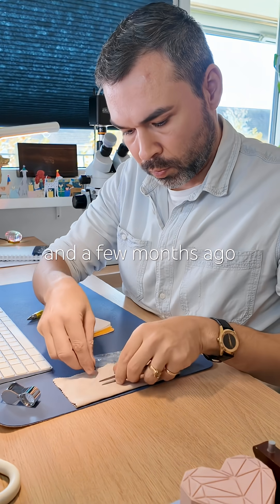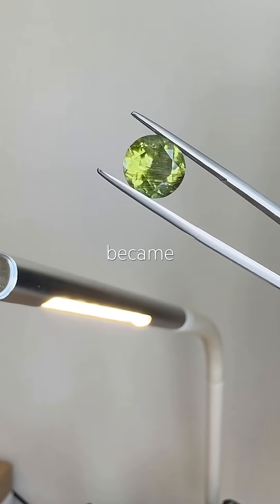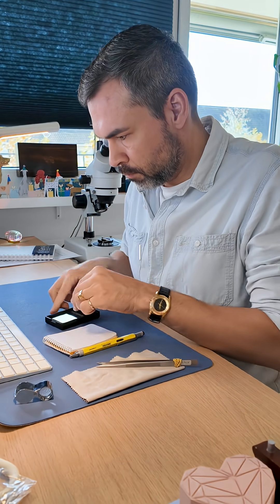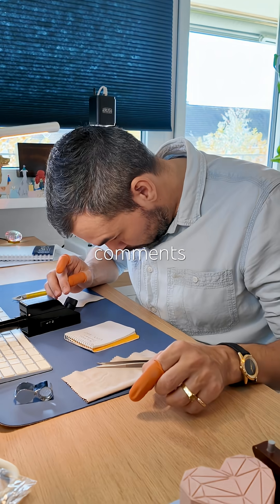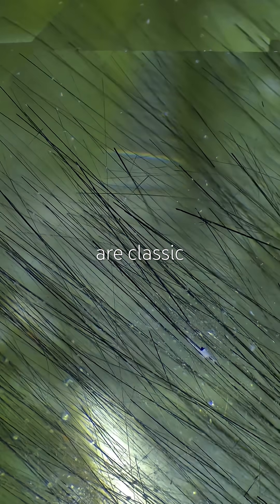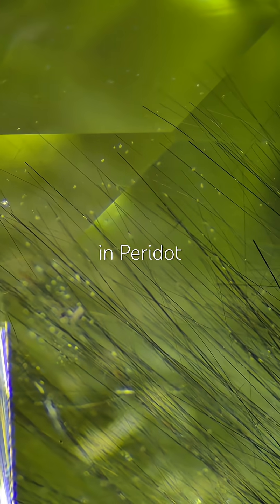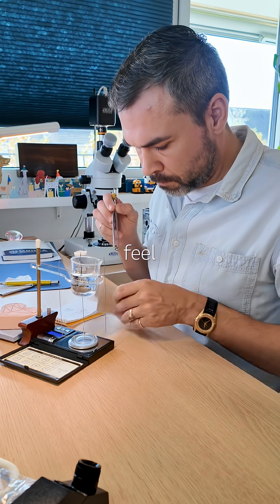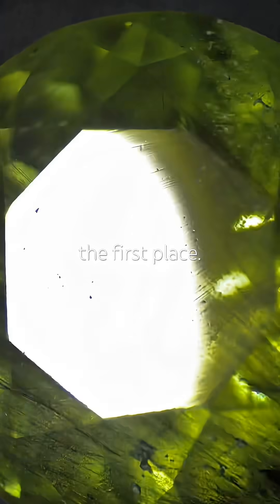Obsessed with gemstones 💎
My name is Nick, and a few months ago I decided to dive headfirst into the world of gemology. What started as a private hobby has turned into an incredible journey that I get to share with all of you.

I test gems at home, learn out loud, and show you the beauty I find under the microscope, including the mistakes! Today, we are looking at Peridot and its unmistakable Ludwigite needles.